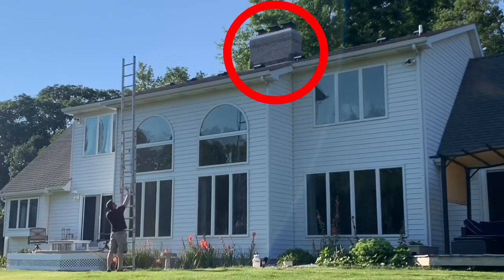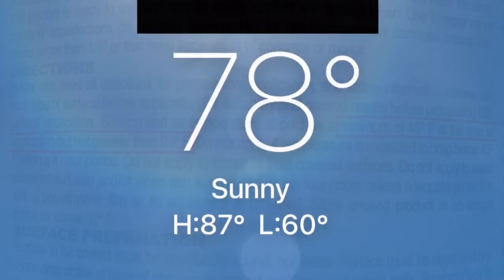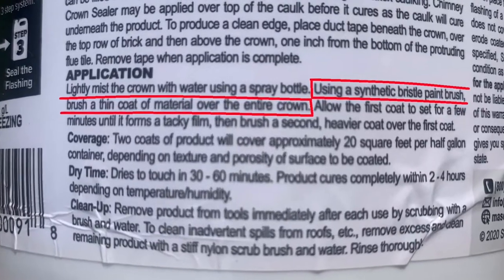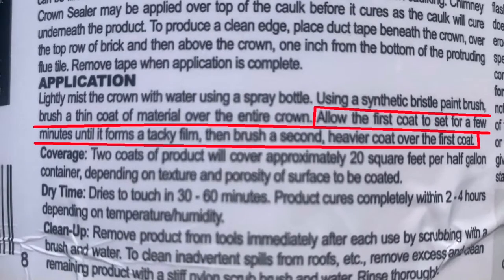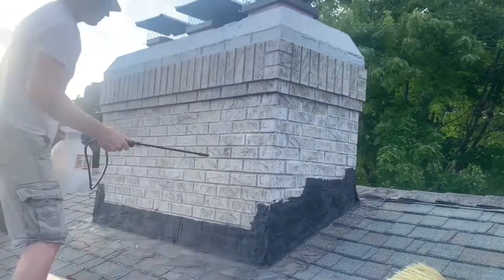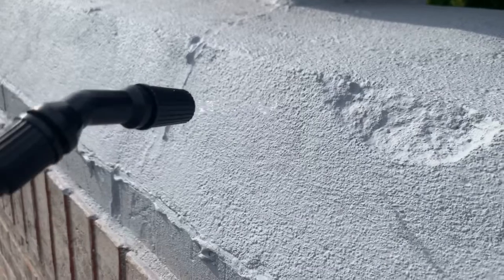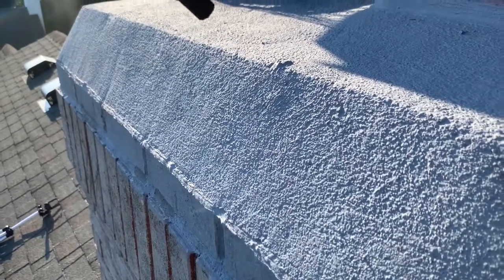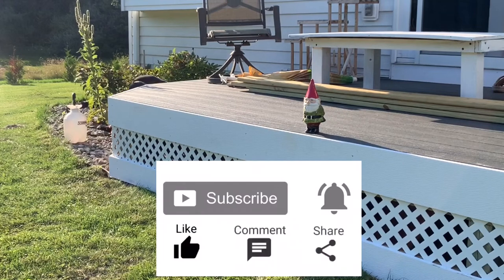1 Year Results! Masonry Defender Chimney Crown and Brick Sealer | Unboxing + Application + Review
In this video, I unbox and apply MasonryDefender Chimney Crown Sealer and Chimney Brick Sealer. Then check out how they held up after one year of winter snow, fall rain, and summer sun.
Let's check out the results!

Chimney Crown Sealer:

Chimney Brick Sealer: